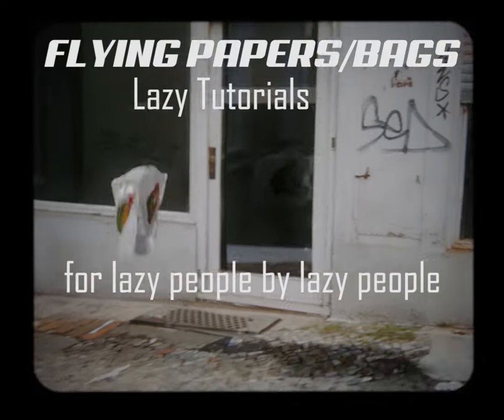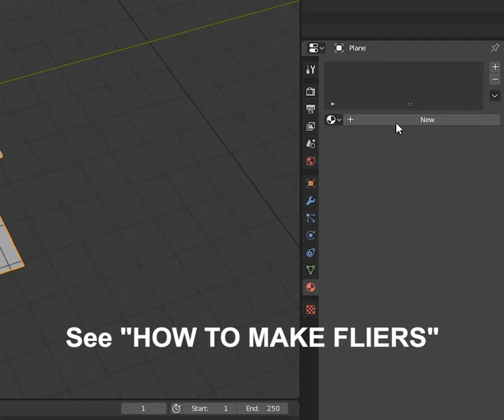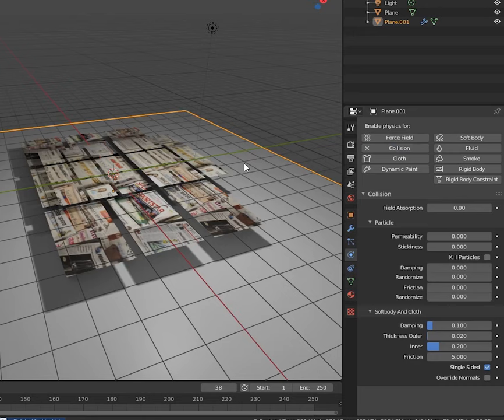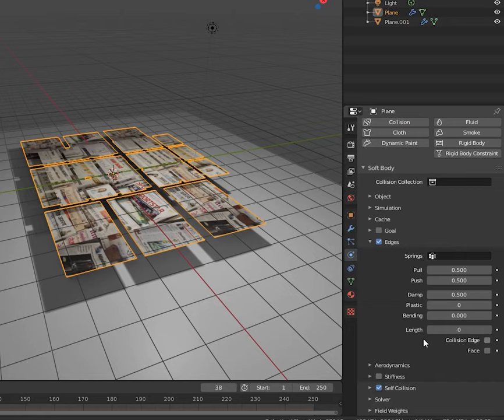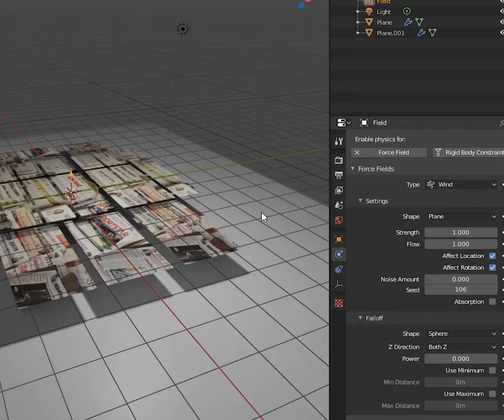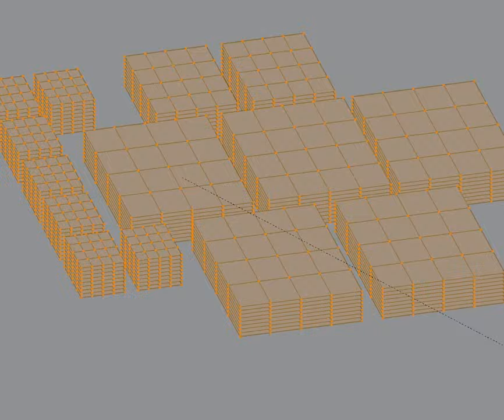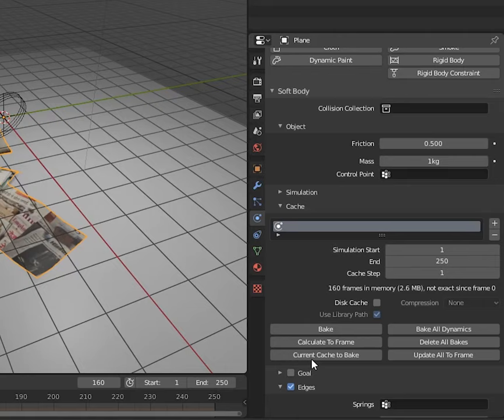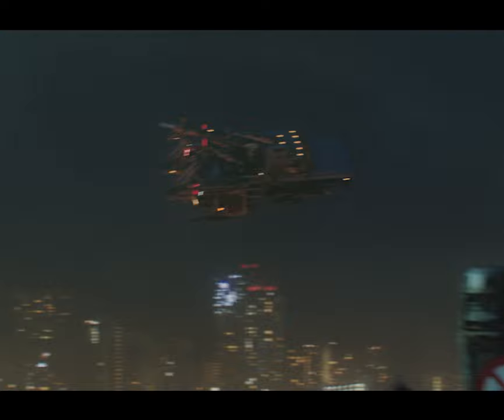Animating flying papers/bags in Blender - Lazy Tutorials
Lazy Tutorials #9. For lazy people, by lazy people.

Blender is available for download at Blender.org!